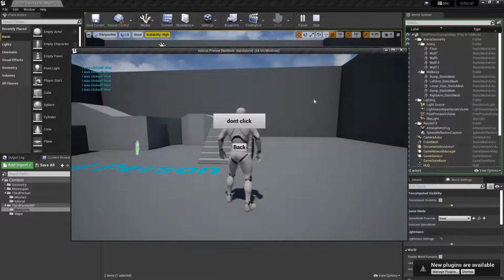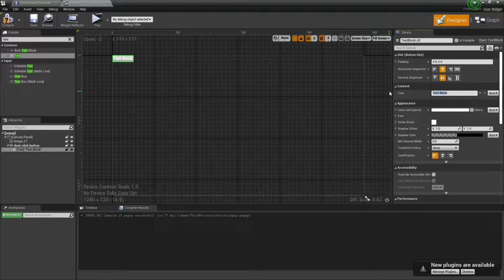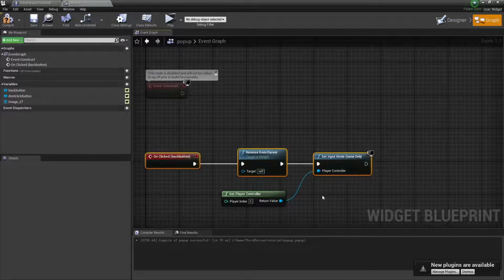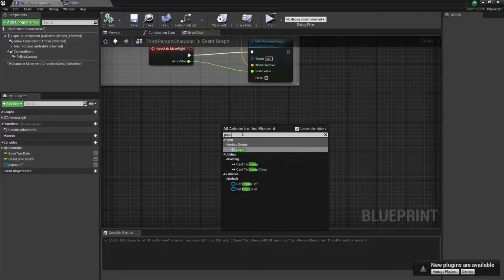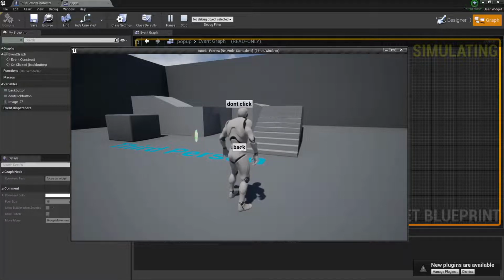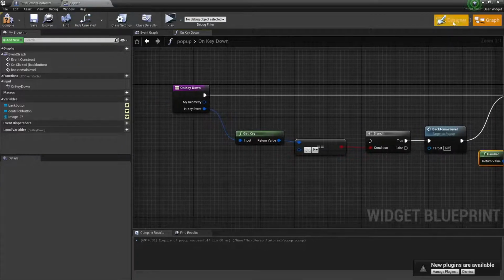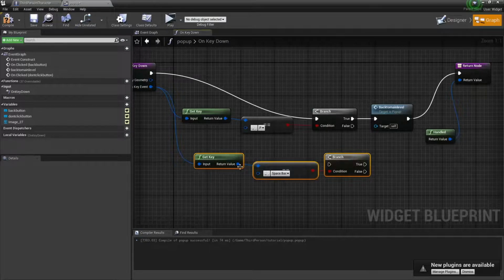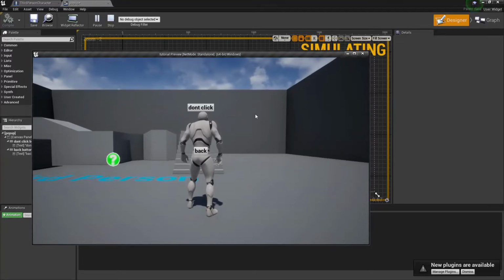How to use keyboard input in "Input Mode UI Only" [Unreal Engine 4.27 Tutorial]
00:00 - intro
 01:24 - start
12:45 - the point of the video
20:22 - end